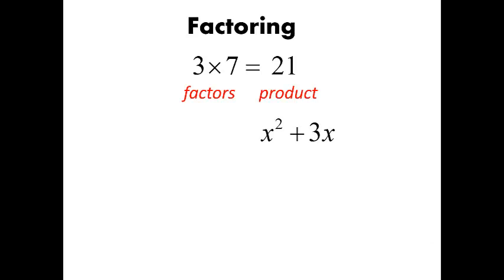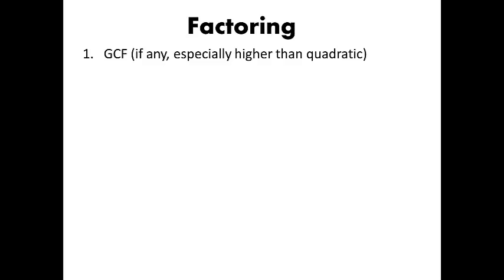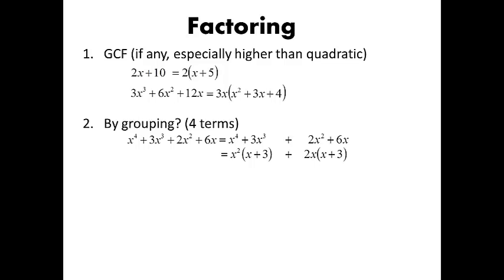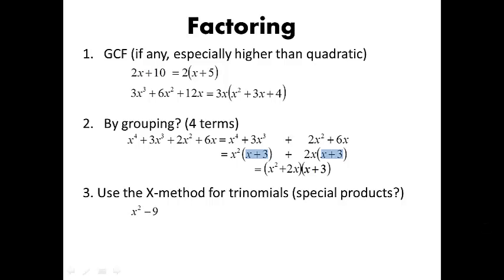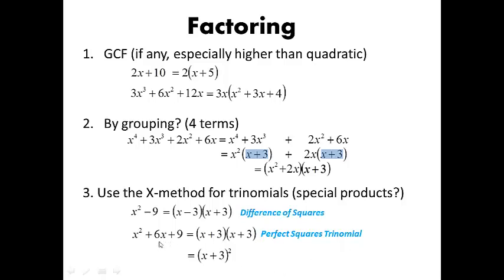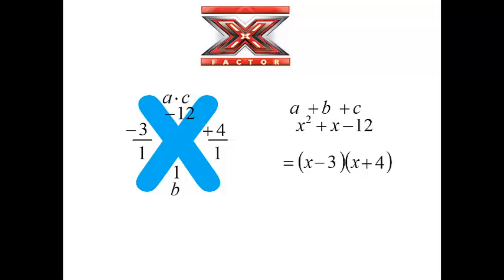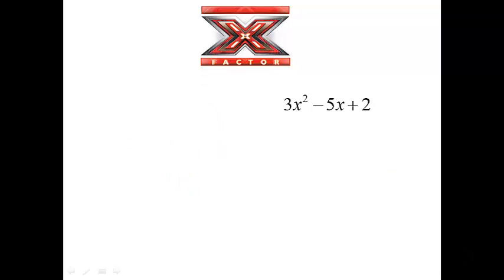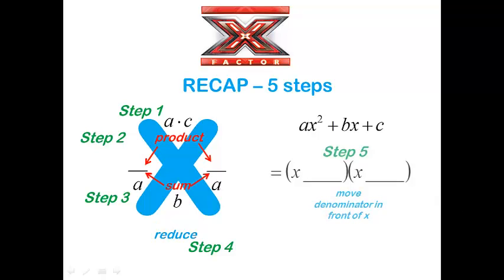Factoring Polynomials Review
General factoring rules of commonly encountered polynomials